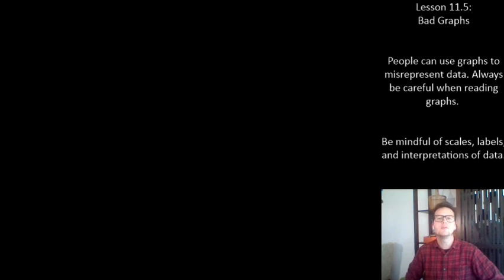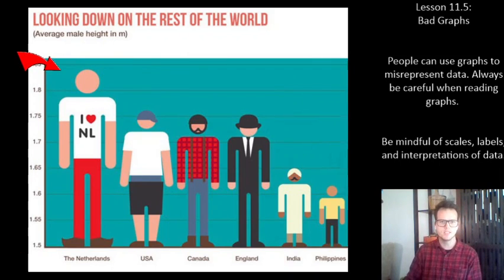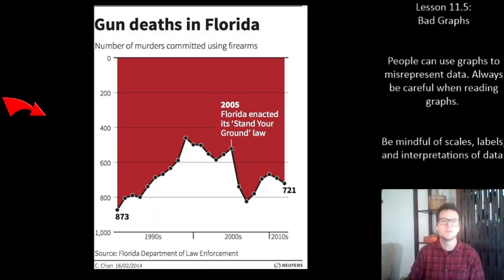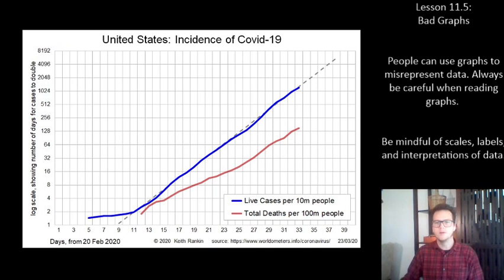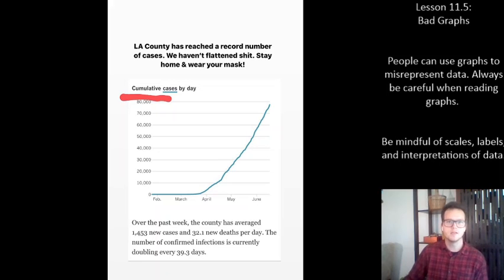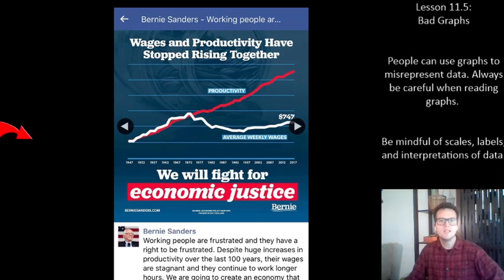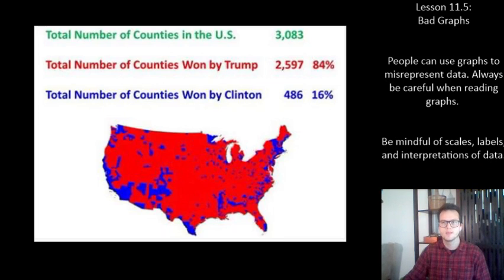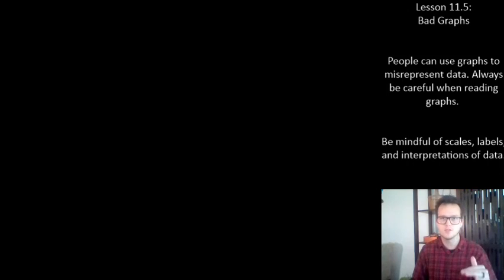11.5 Bad Graphs